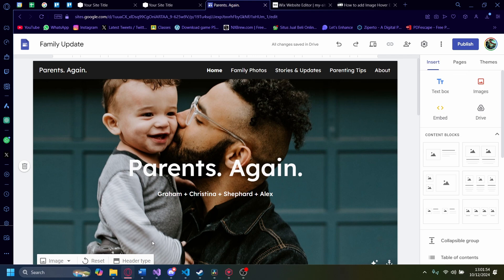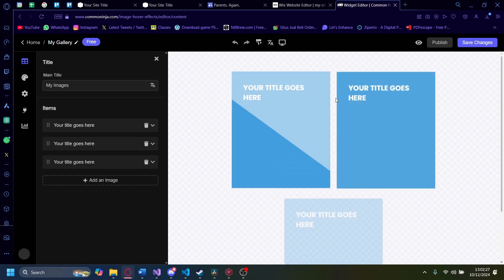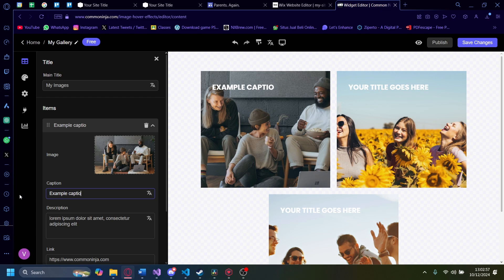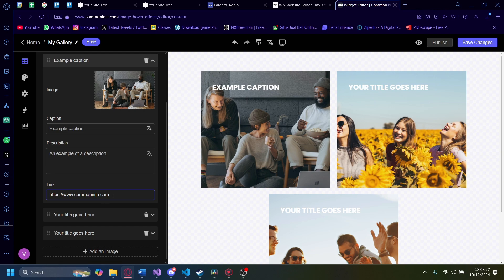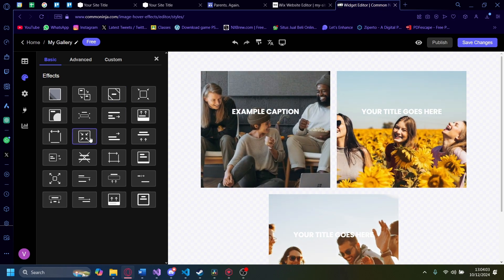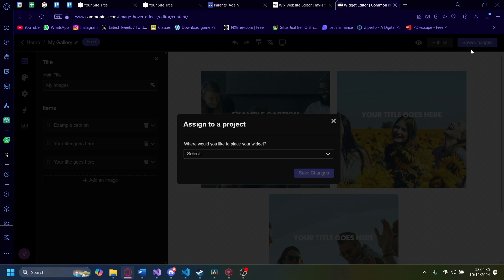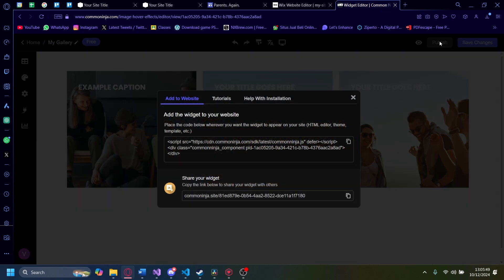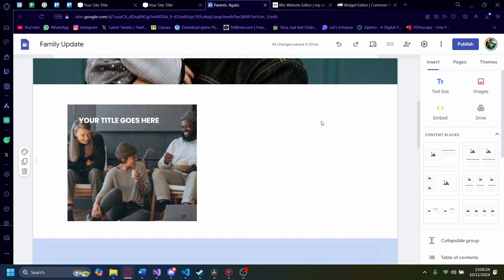How to Add Hover Effect in Google Sites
If you are looking for a video about How to Add Hover Effect in Google Sites, here it is!